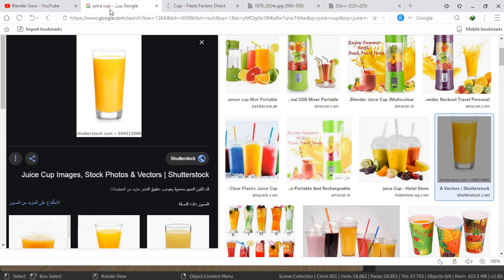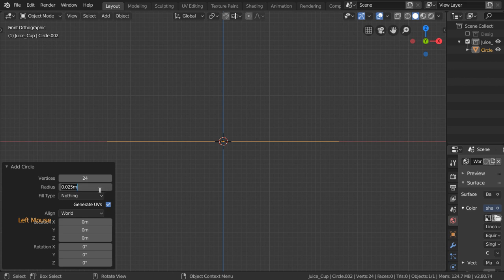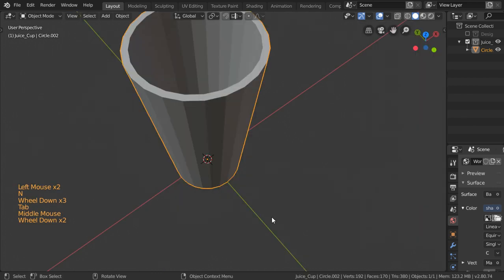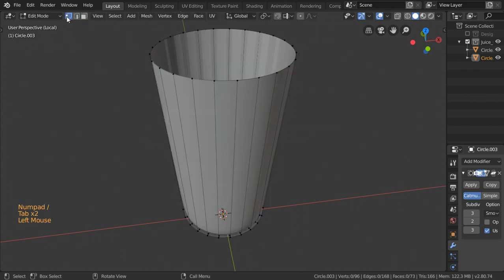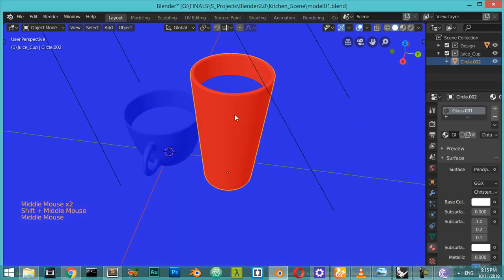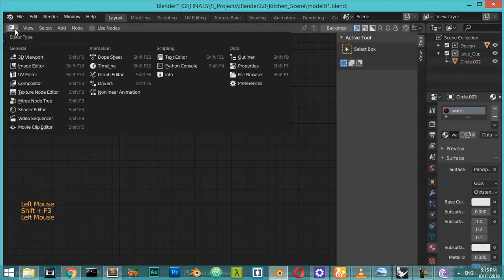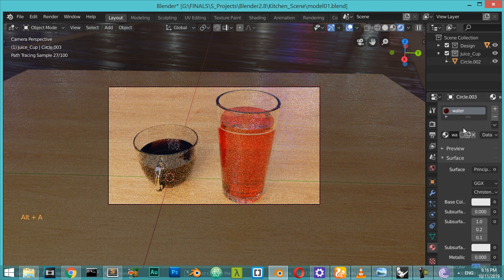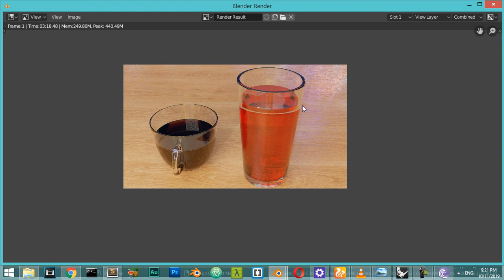How to make kitchen Scene in blender2.8 (part#2) [EN.]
how to make the juice cup in blender 2.8
will render using cycles
sorry for the low quality of audio will  try to fix it later
"if there is any request kindly post it here "